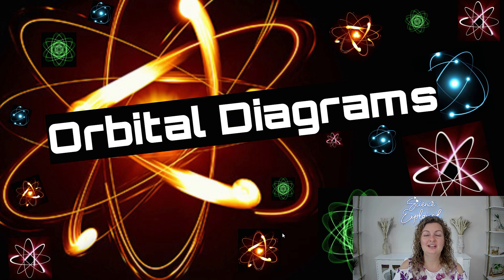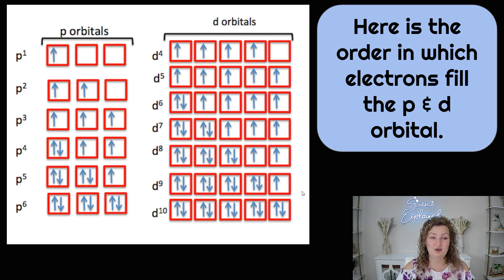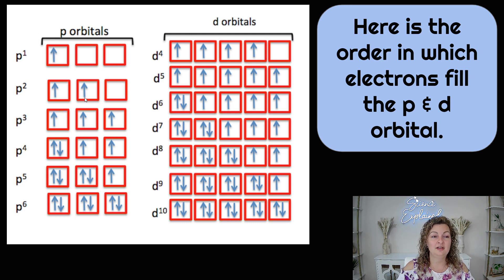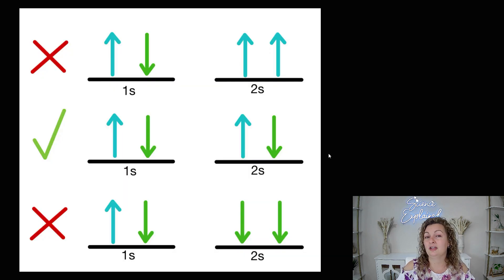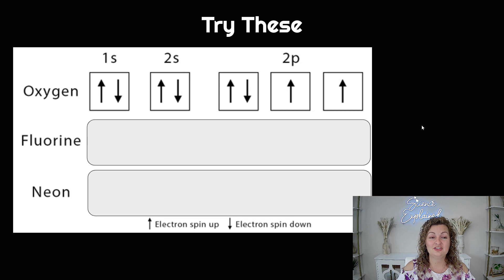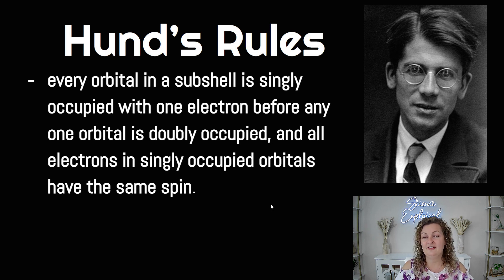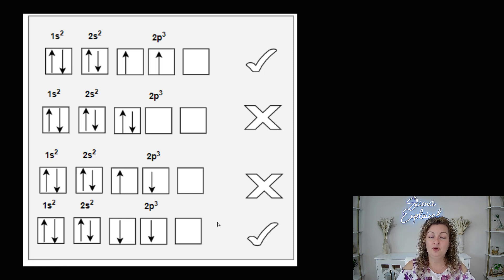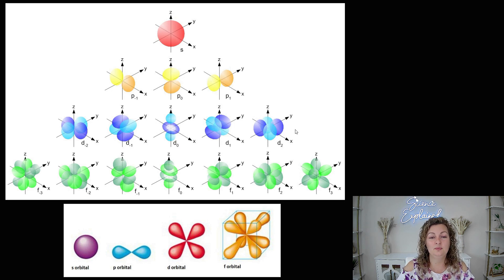Orbital Diagrams | How to Write Orbital Diagrams | Orbital Diagram Shapes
Mrs. Bodechon will teach you all about Orbital Diagrams. She will go through Aufbau's Principle, Pauli's Principle, and Hund's Rule. Then she will teach you how to place your arrows (electrons) when writing orbital diagrams. And she will go over with you the shapes of the s, p, d, and f orbital.